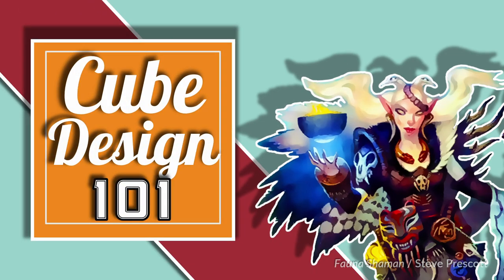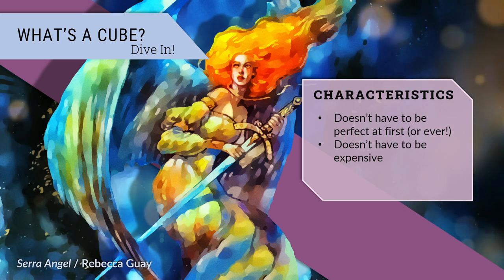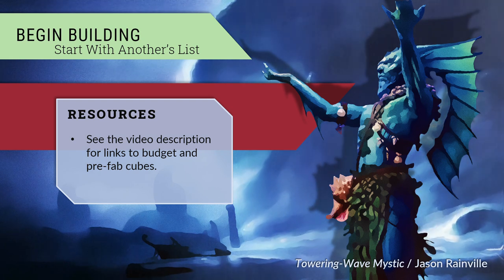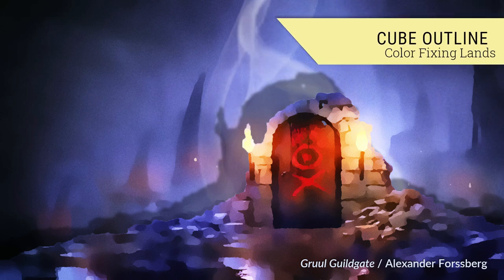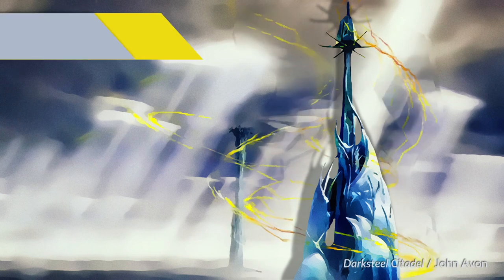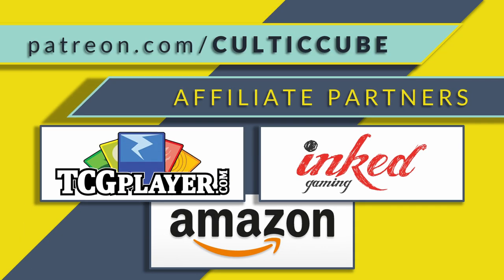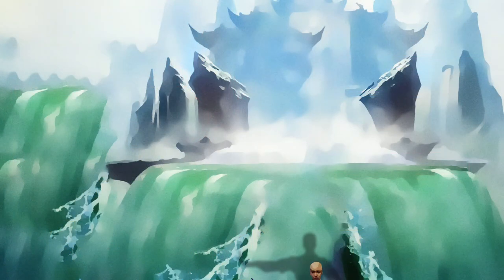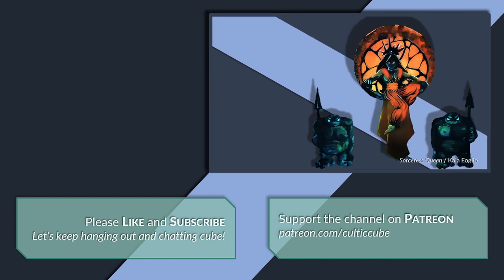Build an MTG Cube!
Cube design is a hugely rewarding activity that allows one to be a game designer and to create amazing and memorable moments to share with friends. But getting started can feel daunting. So let’s break cube design down into some simple steps that will have you making a cube in no time!

I have partnered with a few online retailers. I appreciate your support!